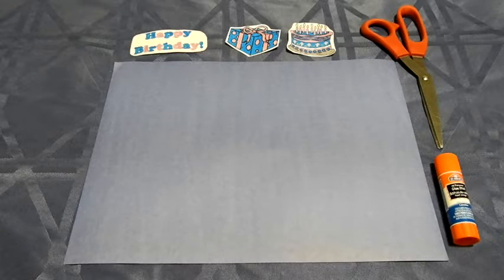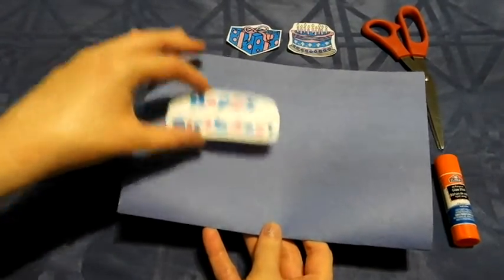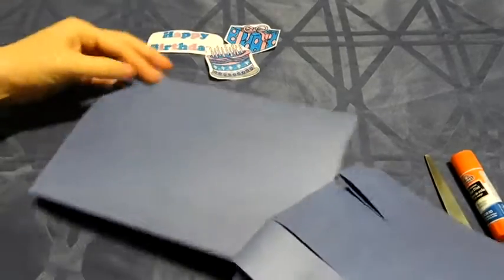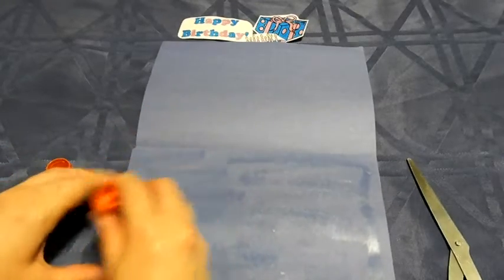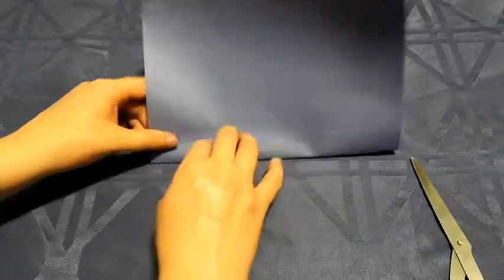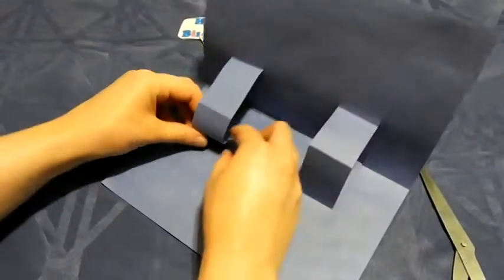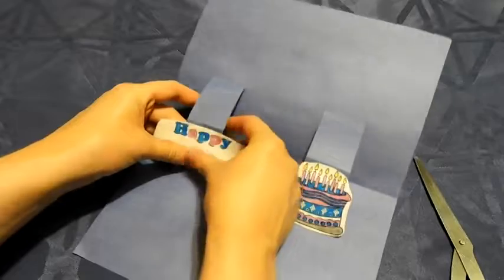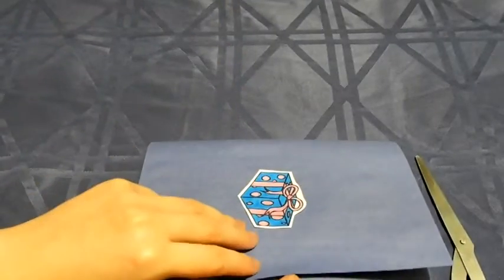Week 4 - Pop Up Cards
Have fun with this Pop-Up Card Tutorial!